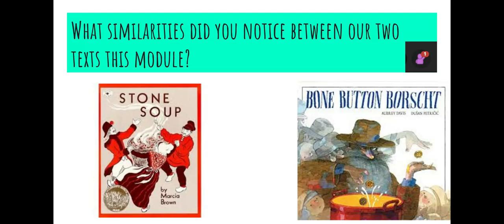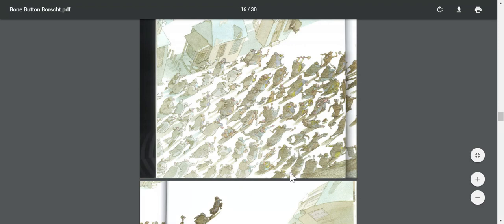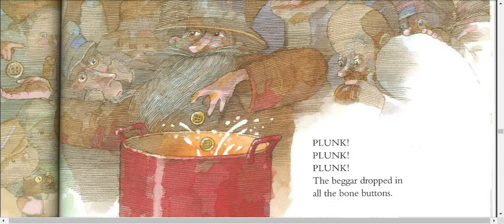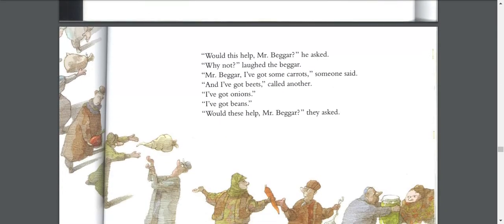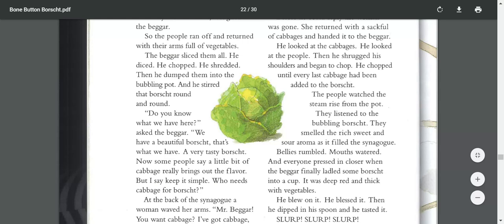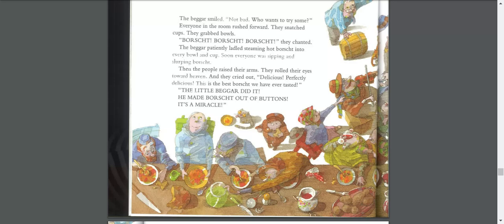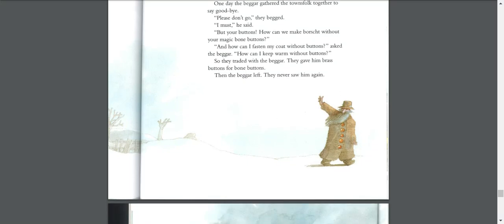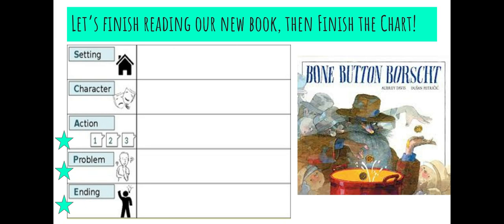Bone Button Borscht- day 2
This video will read the second half of the story Bone Button Borscht. This video will also help you complete the SCAPE chart for this text.